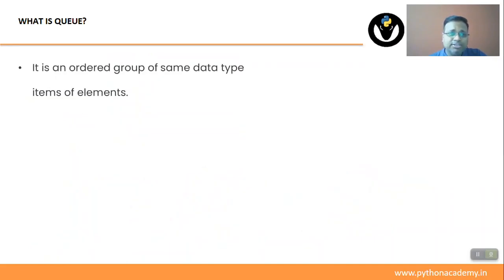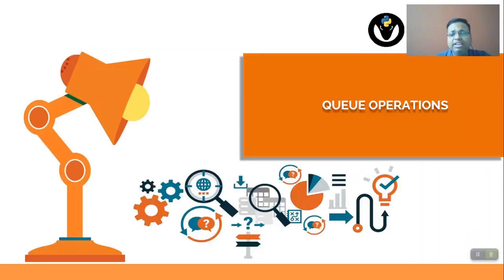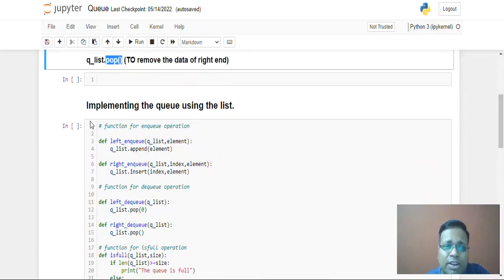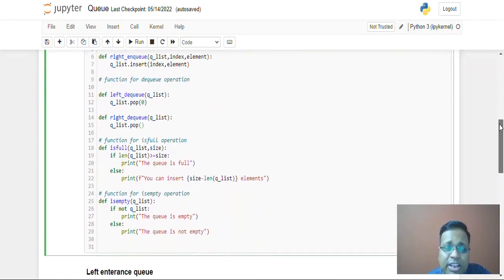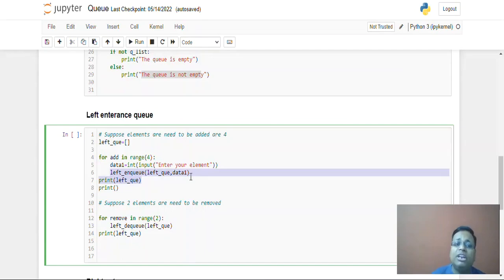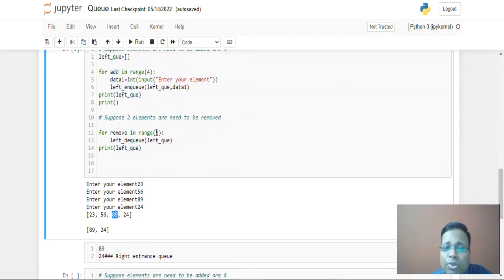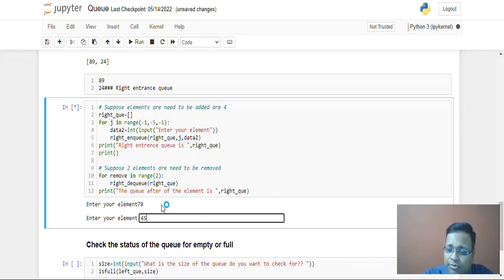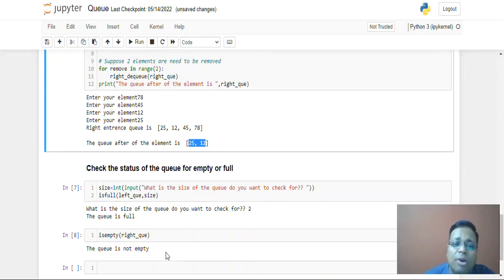28 PIH Queue in Python